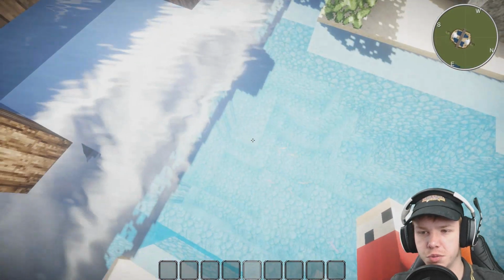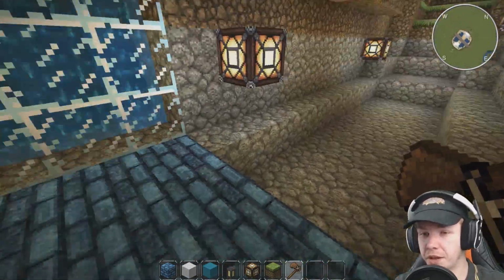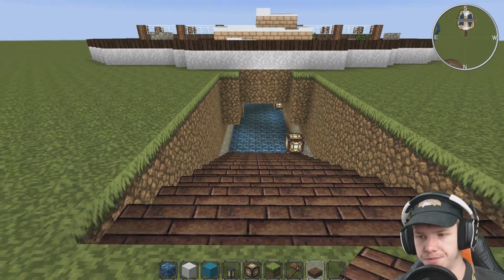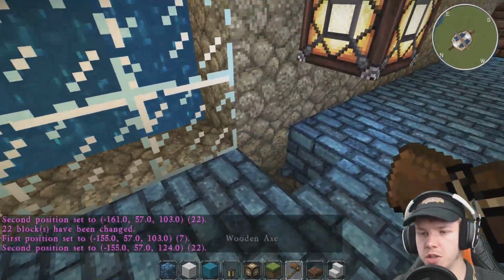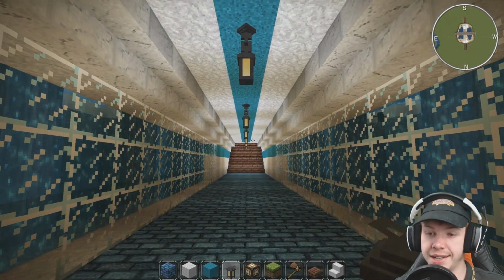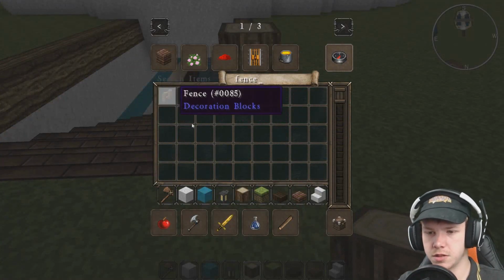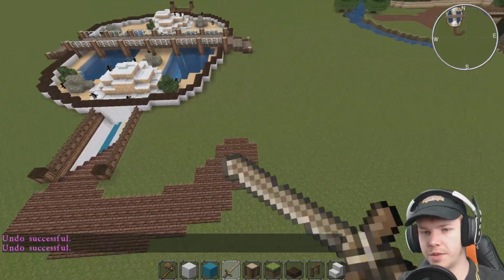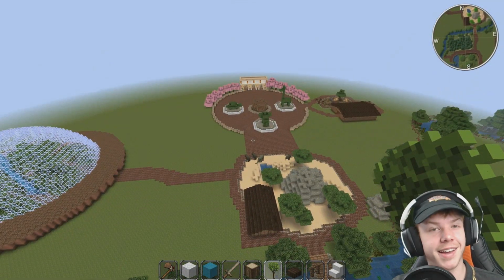Zoo In Minecraft :: Penguin Tunnel :: How To Build :: E16 :: Z One N Only